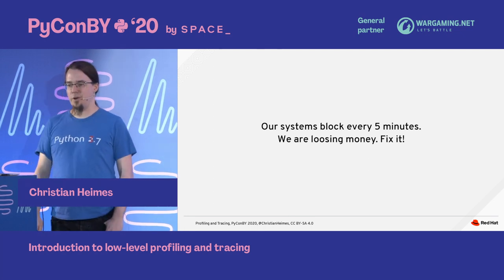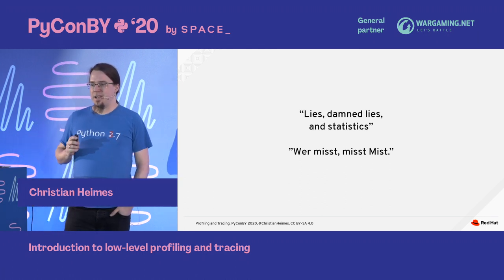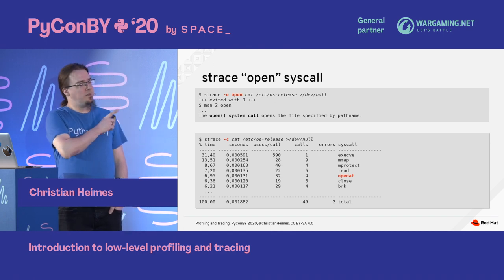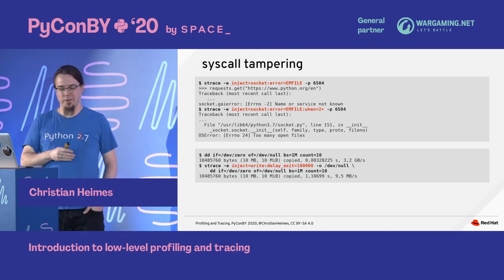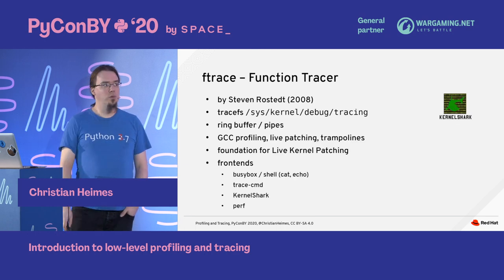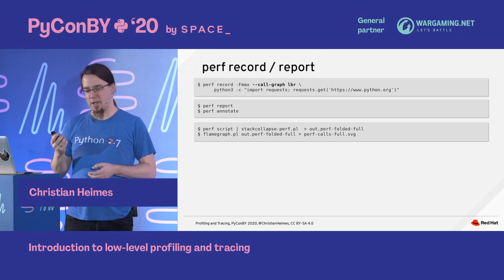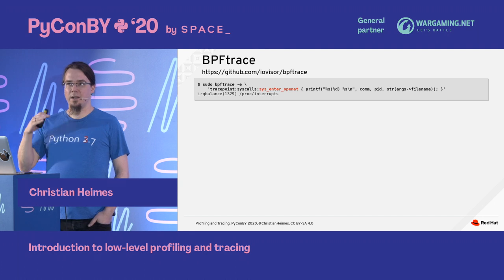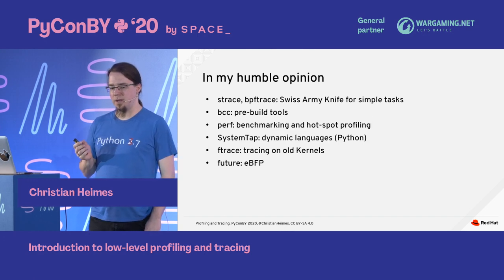PyConBY 2020: Christian Heimes - Introduction to low level profiling and tracing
PyConBY 2020
Python track

Introduction to low level profiling and tracing - Christian Heimes @Red Hat

This talks is an introduction and comparison of various low and high level tools for profiling and tracing as well as visualization tools like flame graphs. It covers ptrace, perf, SystemTap, and BCC/eBPF.